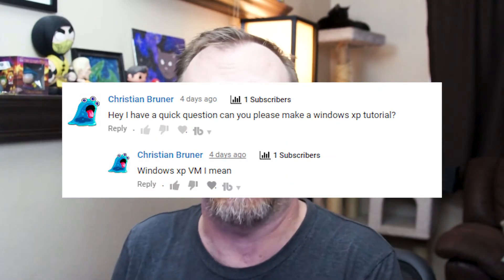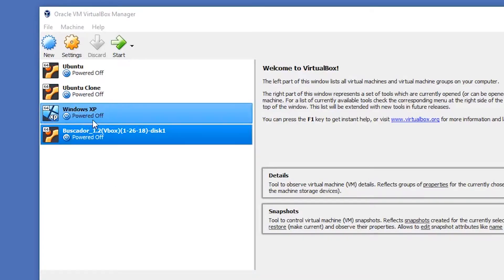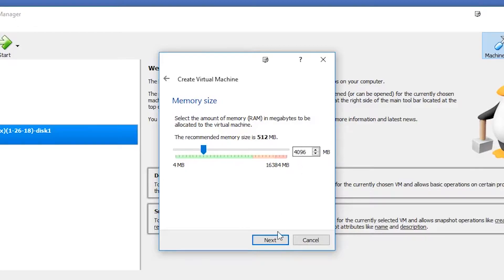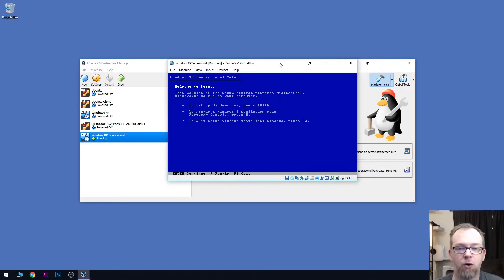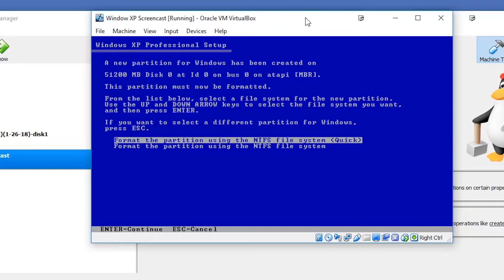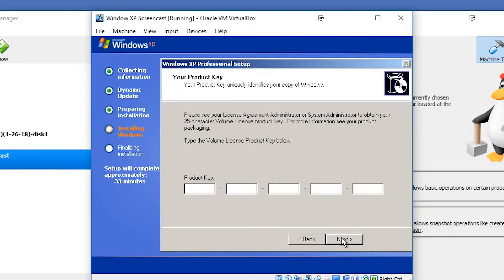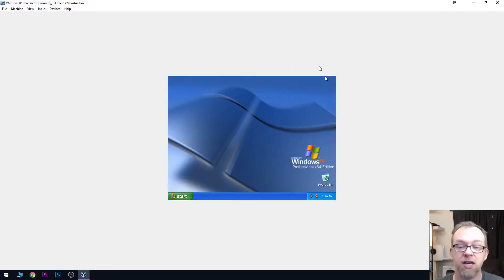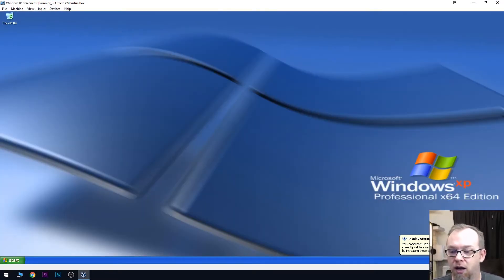Installing Windows XP on VirtualBox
Be sure to check out Ting to see how much money you can save on your phone bill!

I got a comment the other day asking how to virtualize Windows XP on VirtualBox, so I thought I would do a video on the process of how to do just that.

You'll need a CD Key to install the operating system and you're on your own for that.

Don't ask, I won't tell you how to get one other than buying it legitimately.